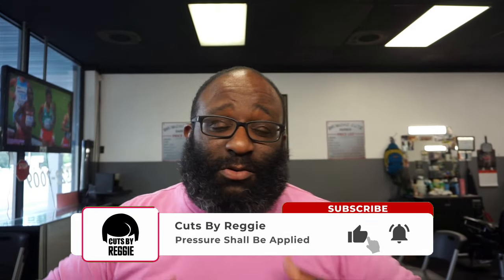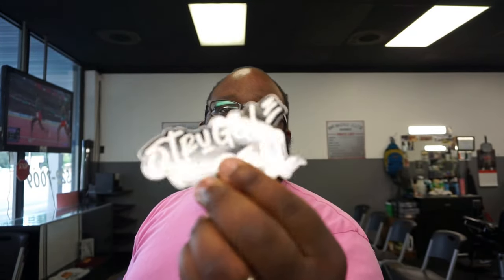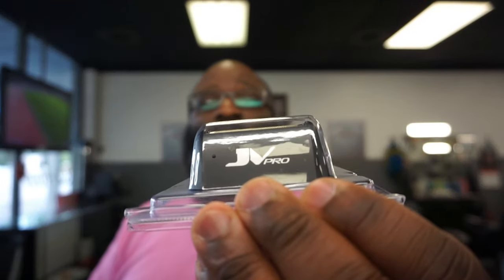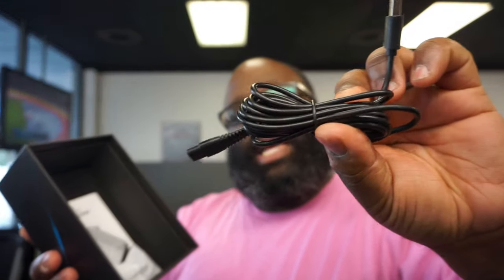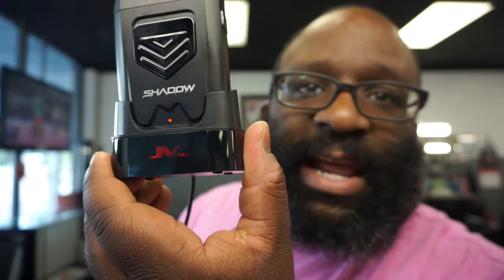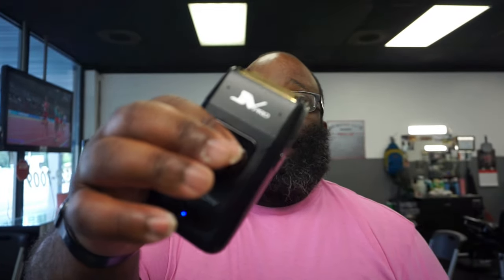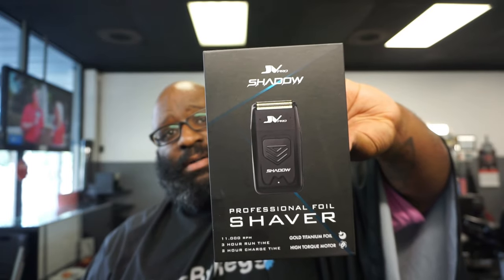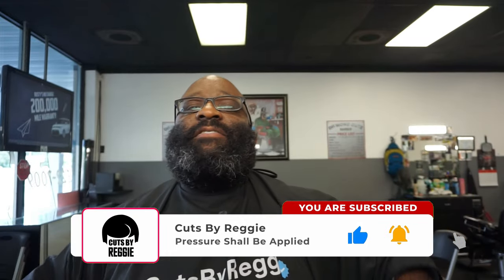JVPro Shadow Foil Shaver: Unboxing and First Impression